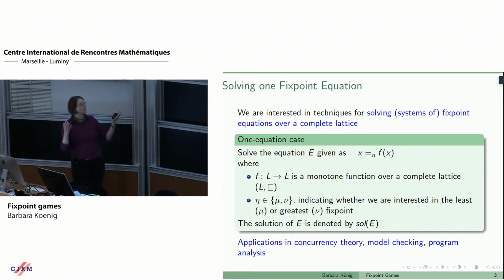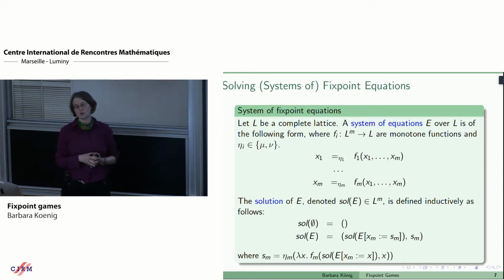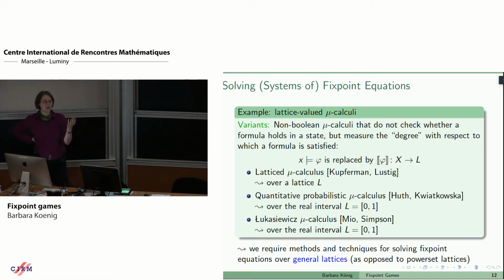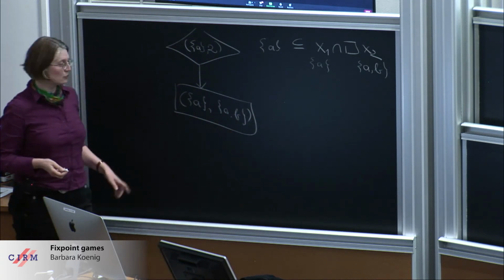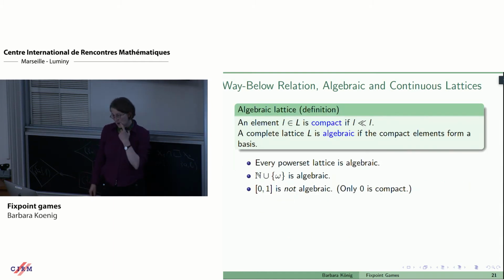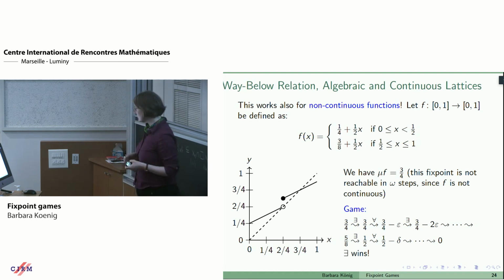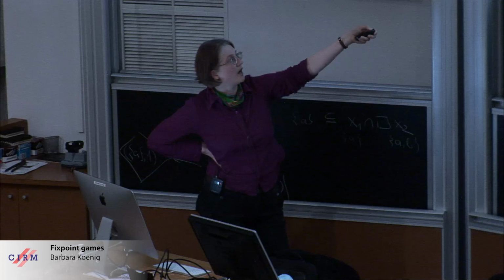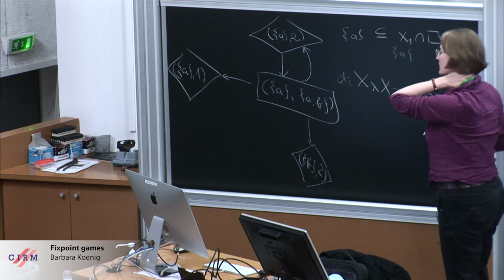Barbara Koenig: Fixpoint games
HYBRID EVENT

Recorded during the meeting "19th International Conference on Relational and Algebraic Methods in Computer Science"  the November 5, 2021 by the Centre International de Rencontres Mathématiques (Marseille, France)